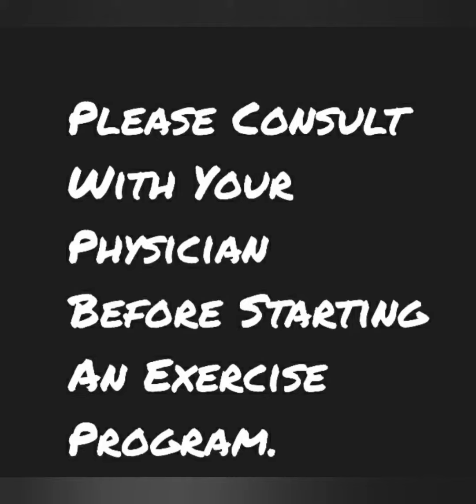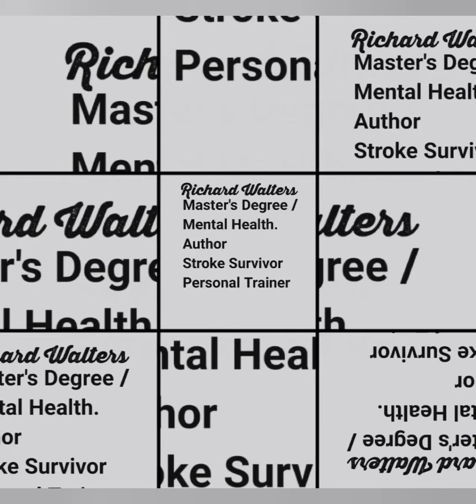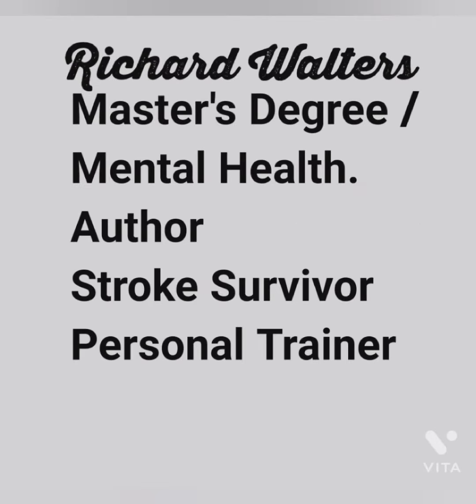Swiss Bar Exercises Easy on the Shoulders, Wrists and Elbows! Richard Walters,author